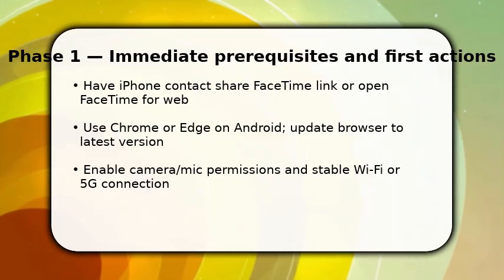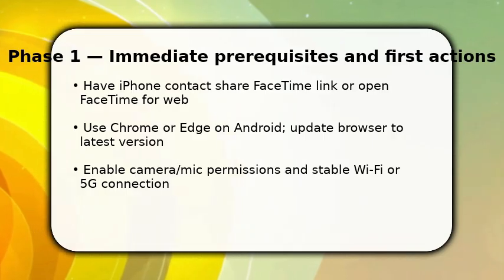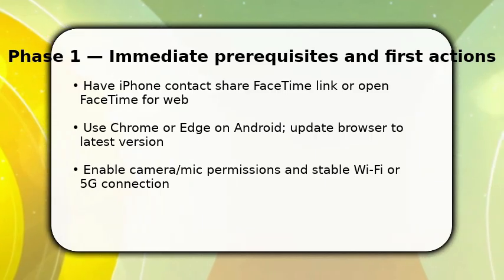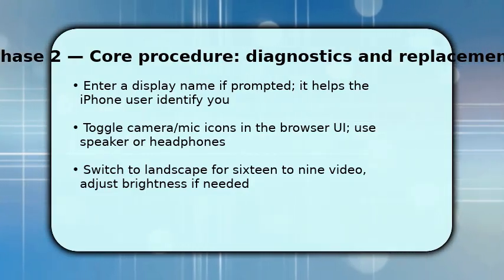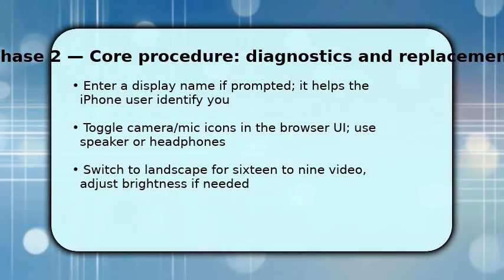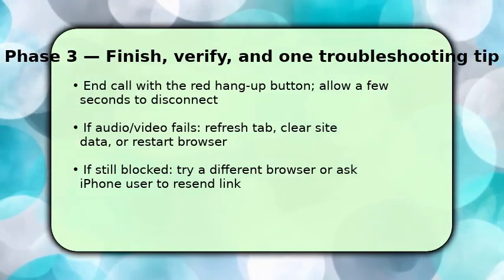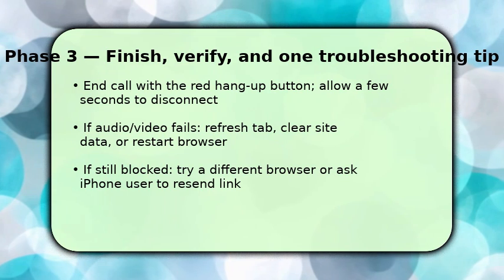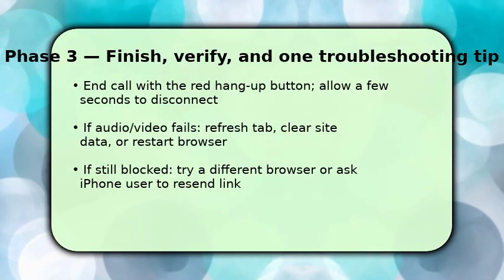How to Use Facetime Android (full Guide)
How to Use Facetime Android (full Guide) | 🔒 Surfshark VPN Deal — Stay private and secure. $1.99/mo + 3 Months Free ▸

Dive into the comprehensive guide on using FaceTime for Android. This video tutorial covers everything from downloading and installing to setting up calls with friends, family, or colleagues across iOS devices.

FaceTime,